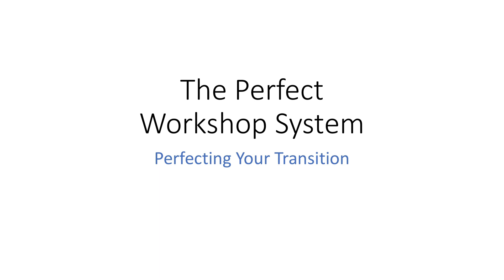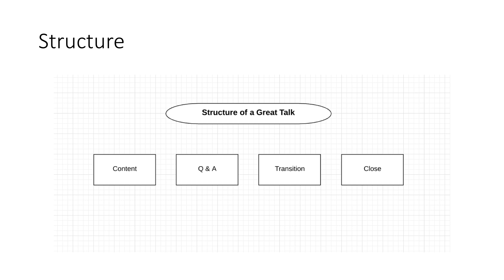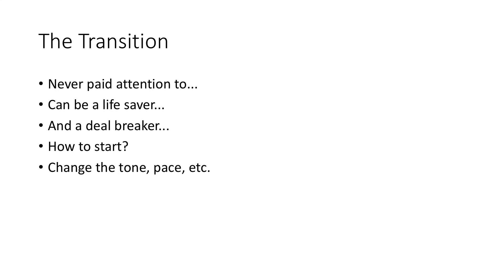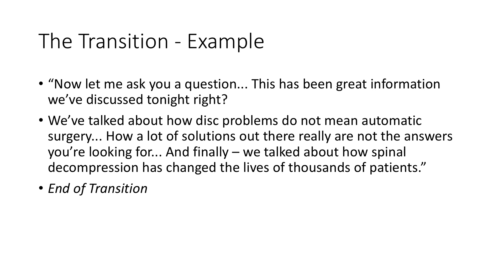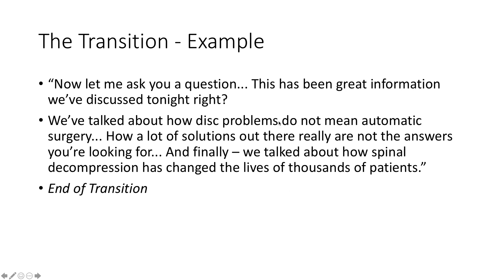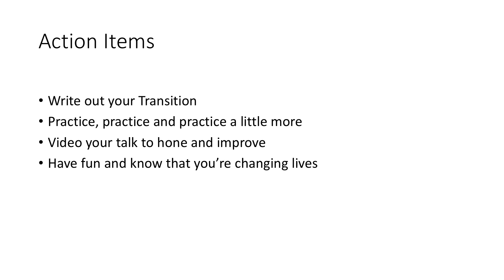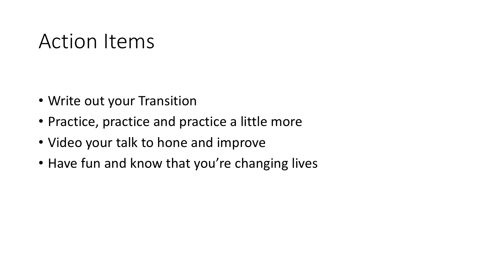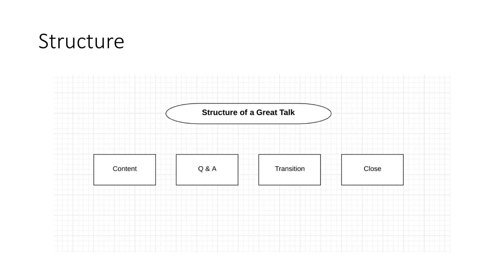Dr. Vince | The Transition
If you are holding dinner talks and would like to have more patients sign up for paid appointments, this is for you.

I learned this from Russell Brunson and it’s really effective seamlessly moving from content to close – it’s appropriately called The Transition.

If you like this, you'll love my Live Webinar training this Thursday - just to learn and register